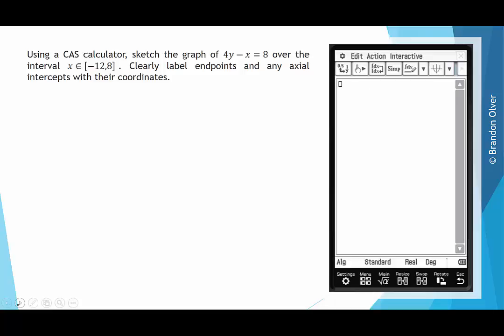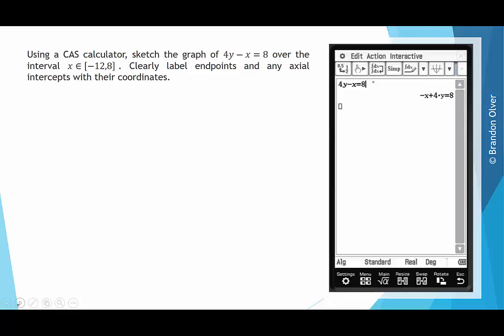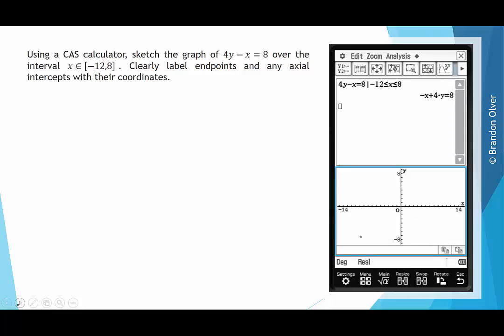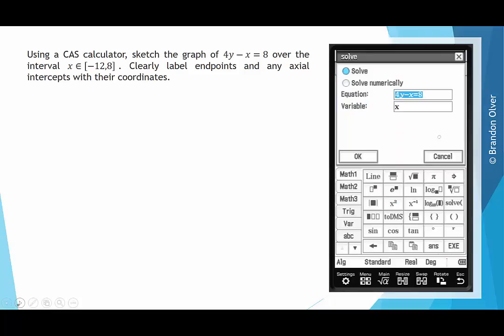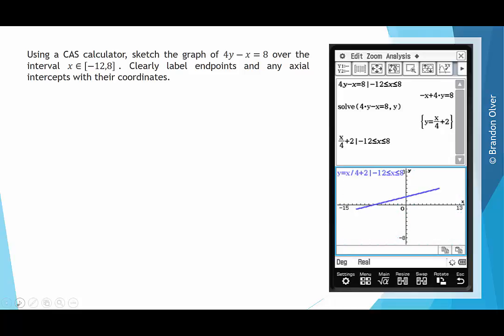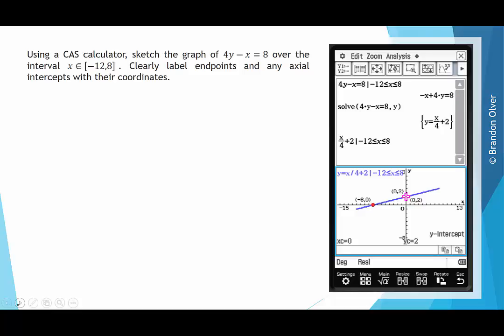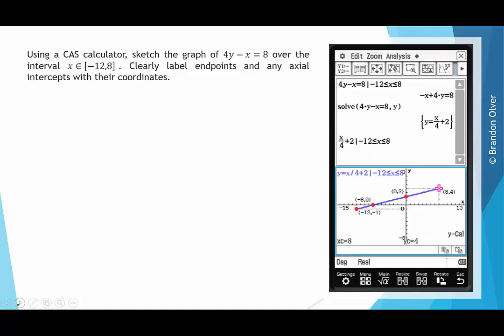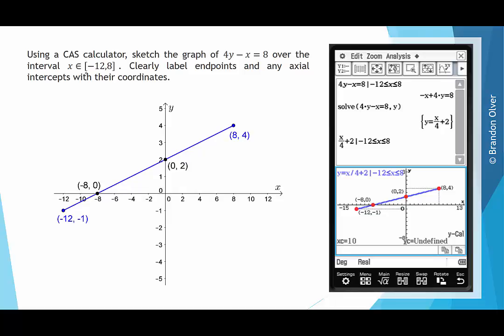[MM1-2] 2B - Example 1